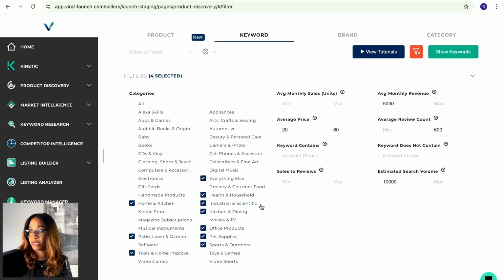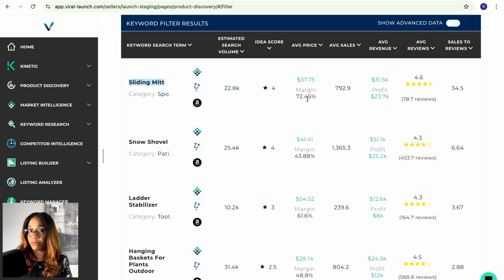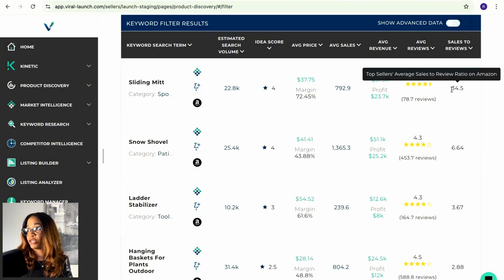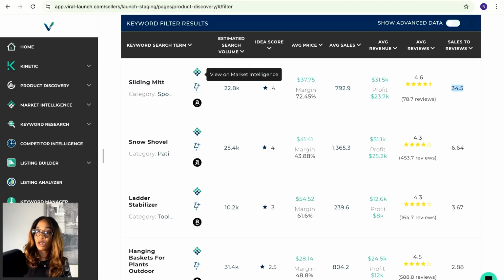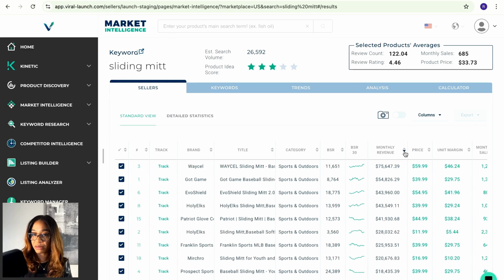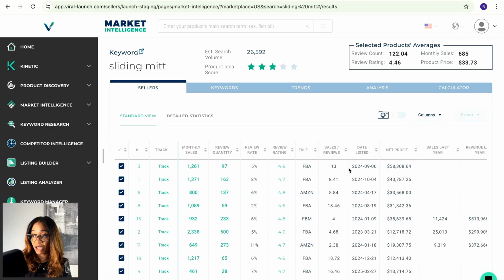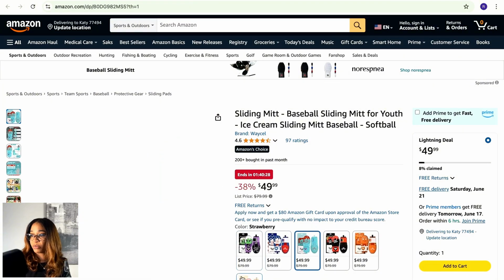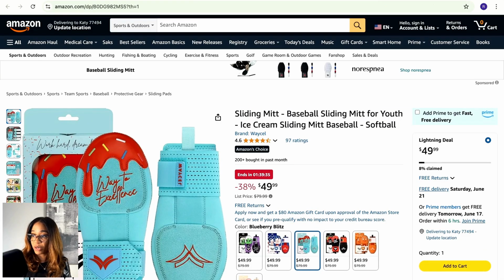How to Find Products to Sell on Amazon (Part 3 of 3)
Validating product ideas is crucial for success with Amazon FBA. Here's a breakdown of how to do it:

1. Market Analysis:

Demand: Use tools like Viral launch nd Helium 10 to analyze search volume and trends. Look for products with high demand (lots of searches) but not overly saturated with competition.
Competition: Analyze the top-selling products in your niche.  Look for weaknesses like poor reviews, high prices, or basic features that you can improve upon.  A good indicator is a best-seller rank (BSR) under 100,000 in the main category.
Profitability: Calculate potential profit margins. Consider all costs (product sourcing, FBA fees, shipping, etc.). Aim for a profit margin of at least 10-20%.

2. Product Research:

Niche Selection: Choose a niche you're passionate about and knowledgeable in.  This helps with marketing and understanding customer needs.
Product Ideas: Brainstorm product ideas within your niche.  Consider variations, improvements, or underserved needs.
Supplier Research: Use Alibaba, Global Sources, or other platforms to find reliable suppliers. Request samples to check quality and negotiate pricing.

3. Validation Methods:

Pre-launch Testing: Create a simple landing page showcasing your product idea. Drive traffic to it (e.g., through ads) and see if people sign up for a waitlist or pre-order.
Competitive Analysis: Look at your competitors’ sales data, pricing strategies, and marketing tactics to identify areas for improvement and differentiation.
Keyword Research: Use keyword research tools to find relevant keywords with high search volume and low competition. This will inform your product listing optimization and marketing efforts.
Surveys and Feedback: Gather feedback from potential customers through surveys or focus groups. This can help you refine your product and identify potential pain points.

Minimum Viable Product (MVP):

If possible, start with a small initial order to test the market before investing heavily. This allows you to gather real-world data and make adjustments as needed.

By following these steps, you can increase your chances of choosing a winning product for your Amazon FBA business. Remember, thorough validation is key to minimizing risk and maximizing your chances of success.